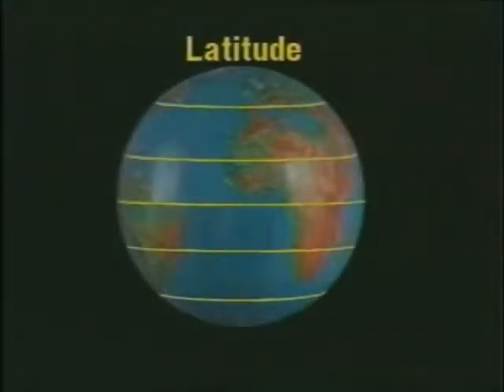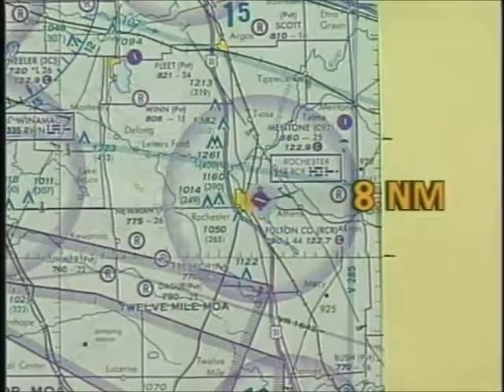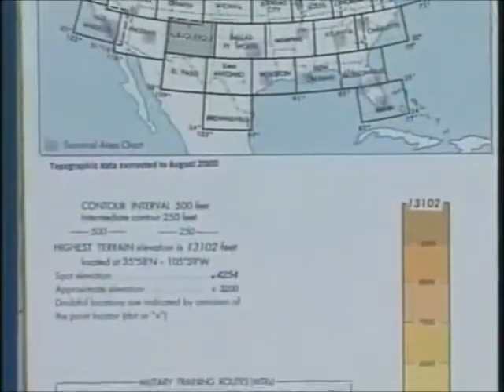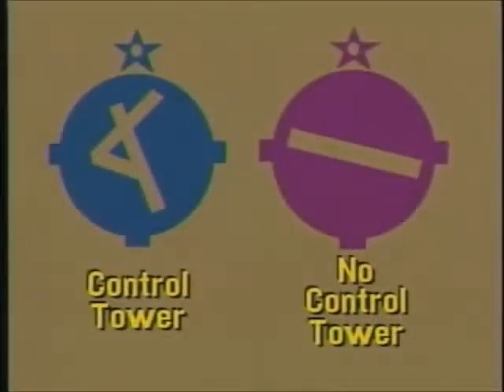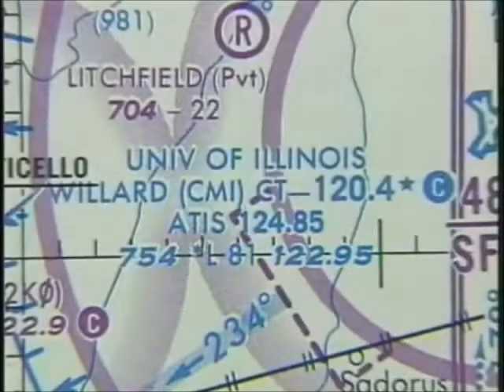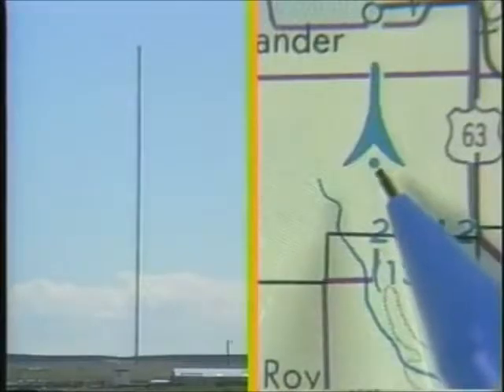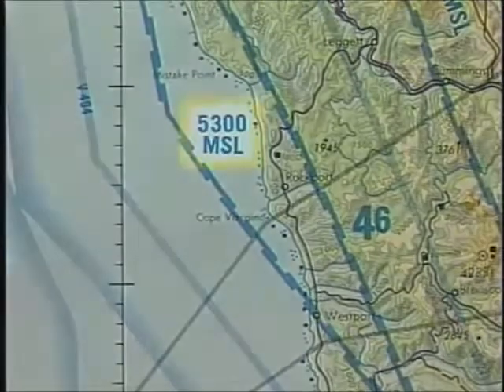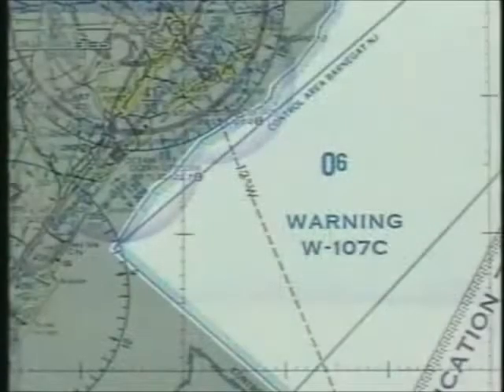PP DVD 1 09 AERONAUTICAL CHARTS